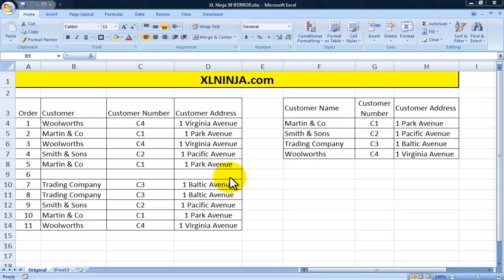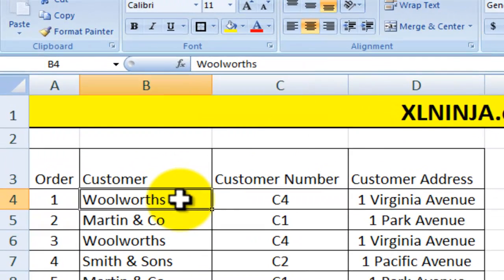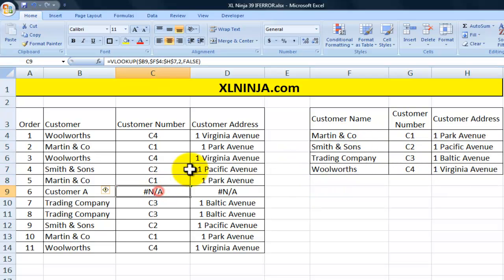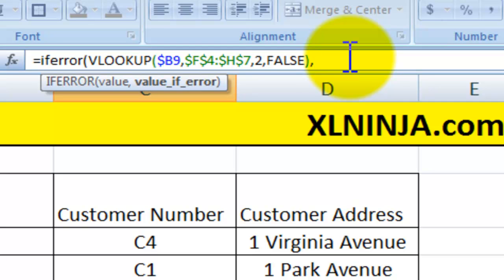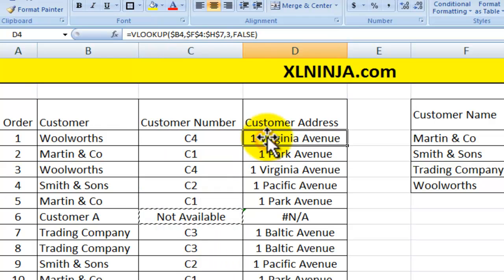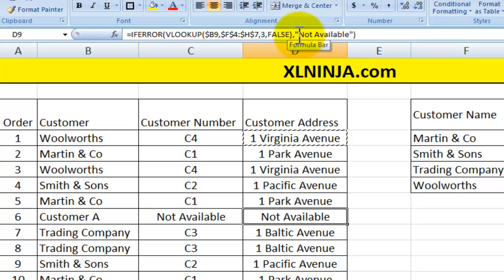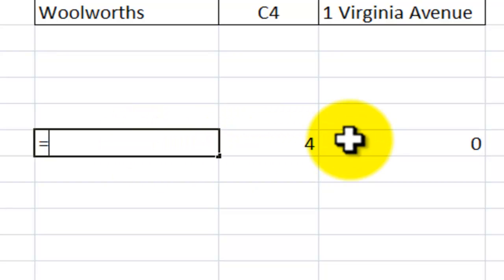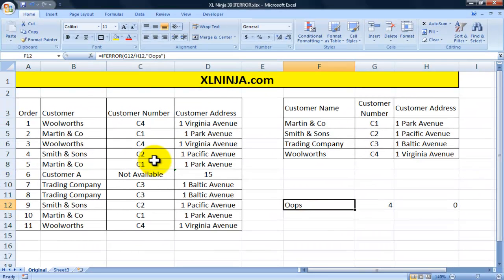The IFERROR function to manage error messages in Excel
You can use the IFERROR function to manage error messages that appear in Excel cells.